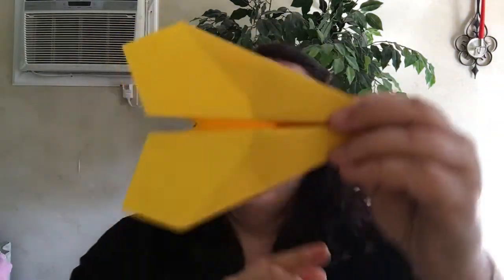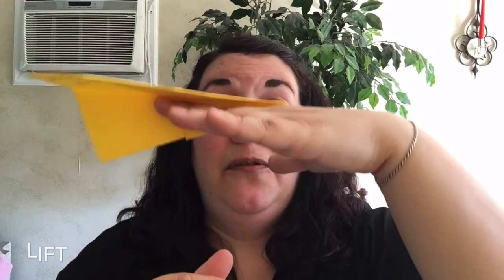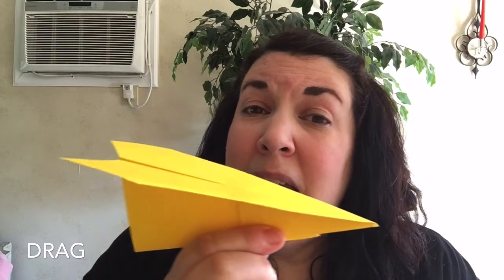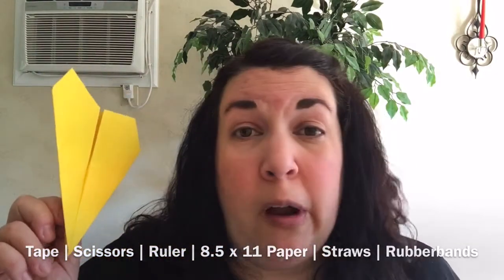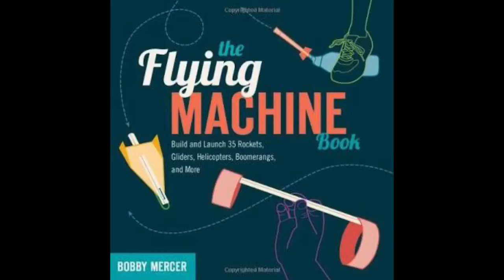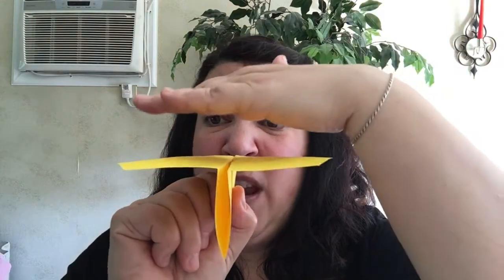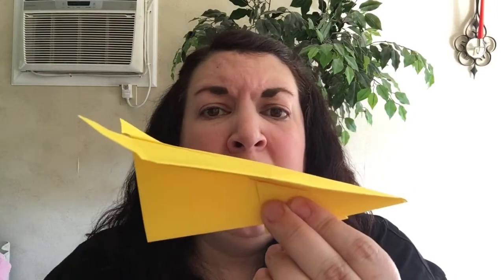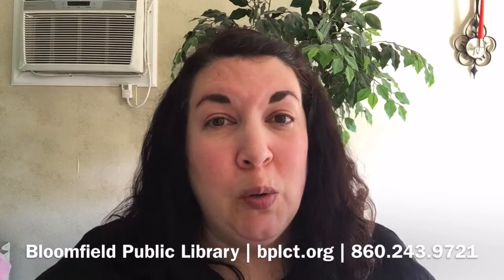Science Bytes with Miss Nicole | PAPER AIRPLANES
In this episode of Science Bytes, Miss Nicole of Bloomfield Public Library talks about flight - lift, drag, and gravity - In the context of folding some really terrific paper airplanes!